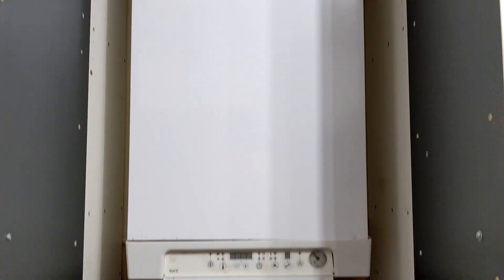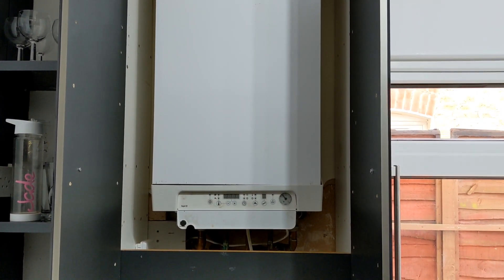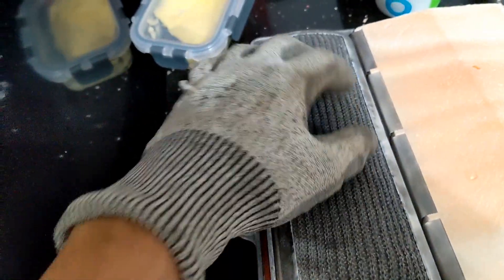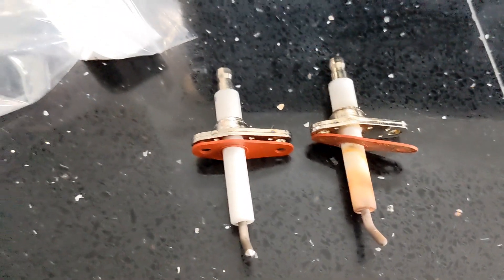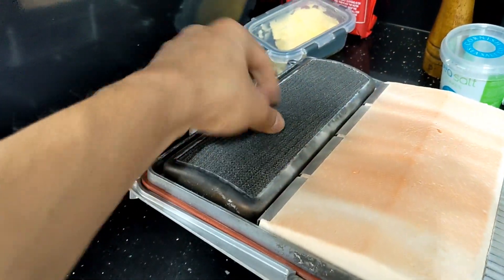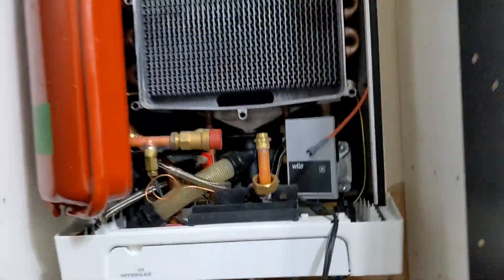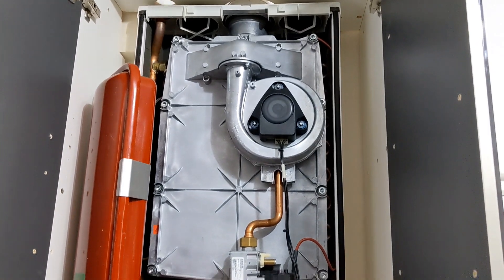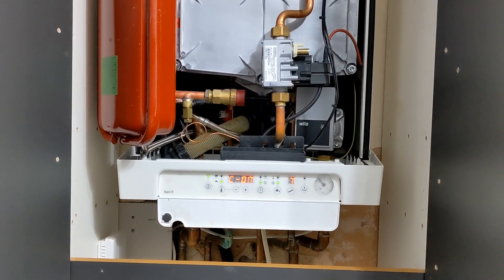Intergas boiler explosive ignition fault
I attended this boiler for an explosive ignition fault previously and in this video I show the parts that led to the fault and how I rectified it.